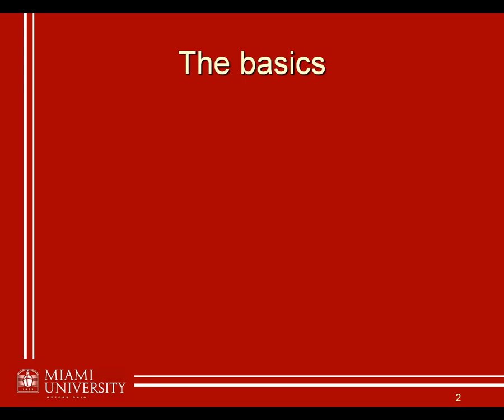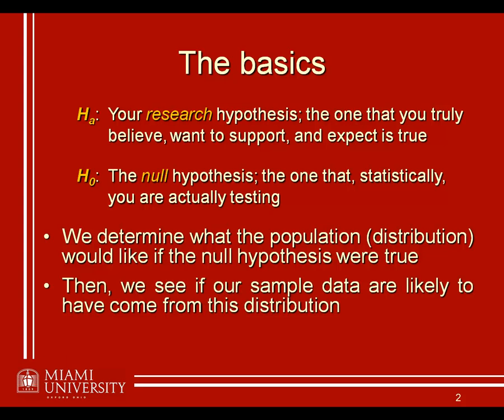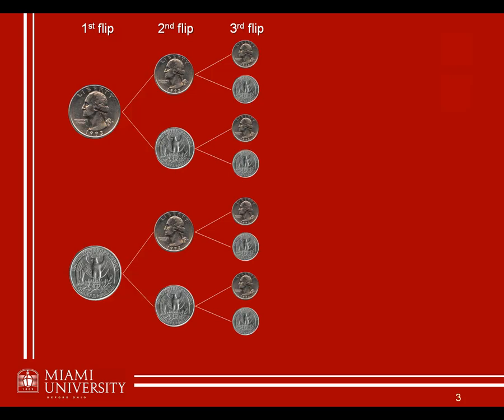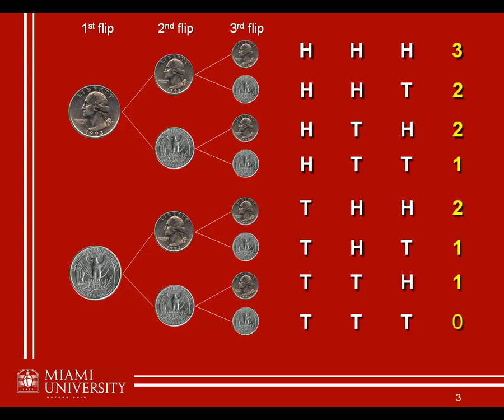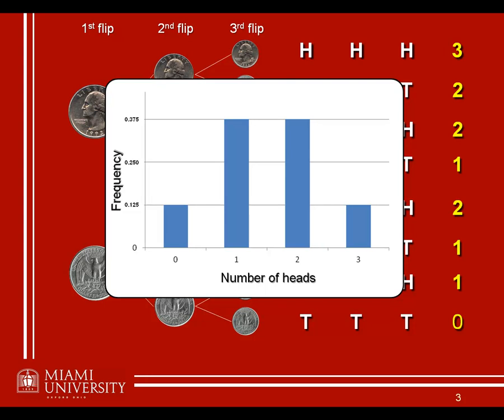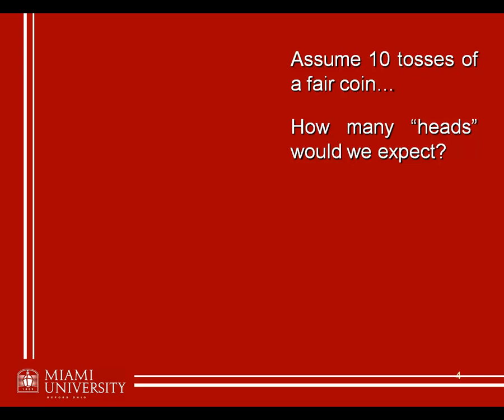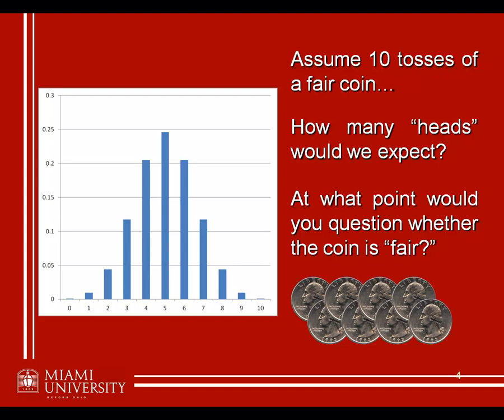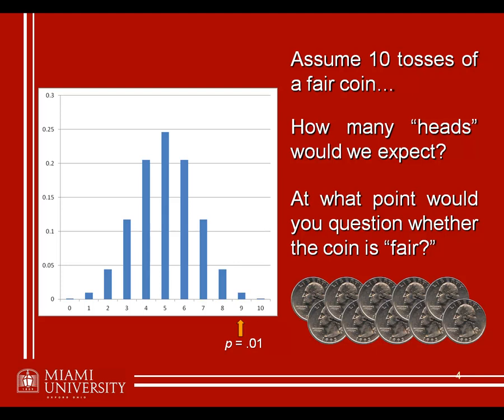PSY 294: 01.1 - Review of hypothesis testing (1/3)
Reviews basic logic of hypothesis testing using coin-flipping example and z-scores.